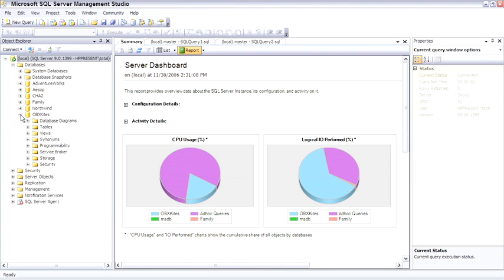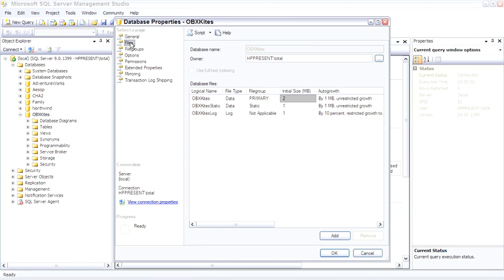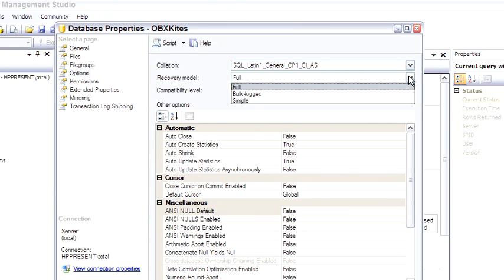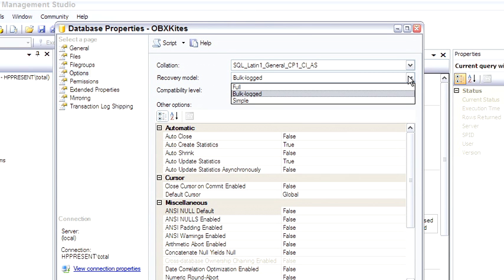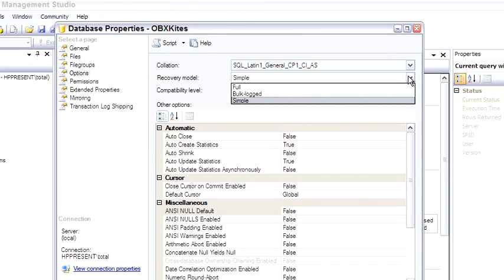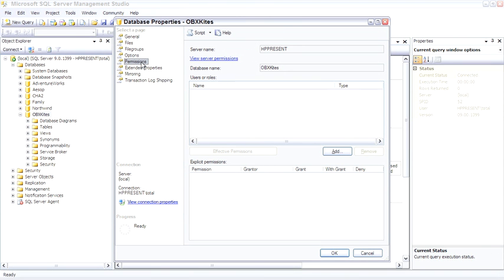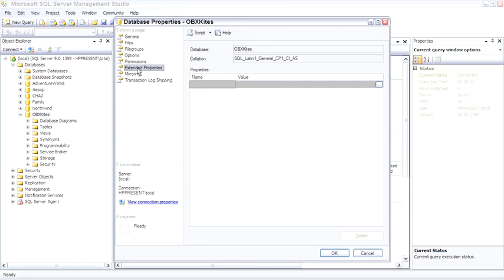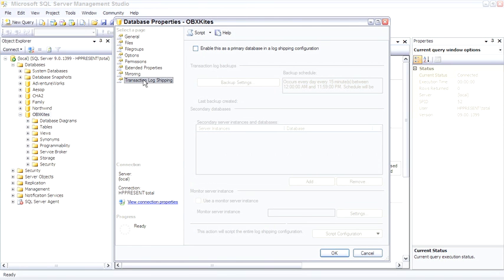4 Explaining the Database Properties Dialogs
Lesson 2 USING MANAGEMENT STUDIO

By PMP